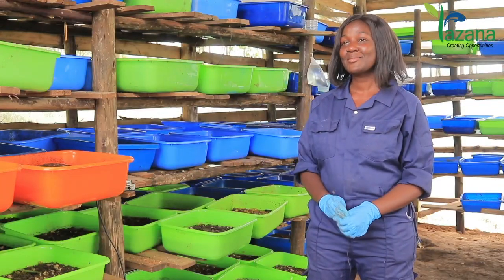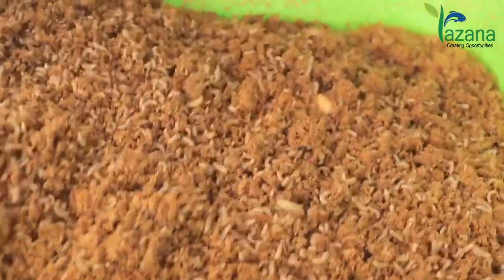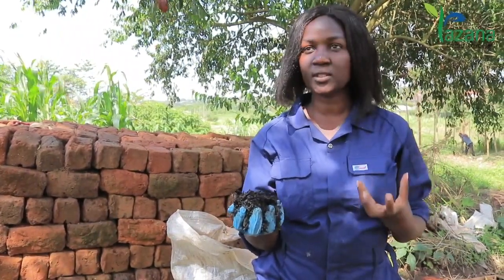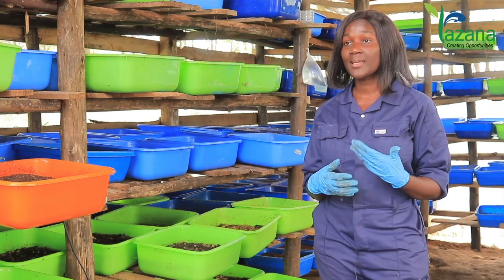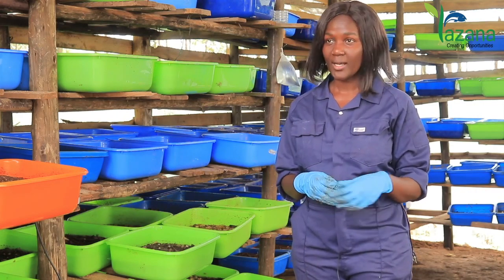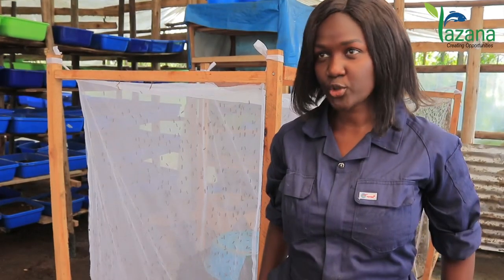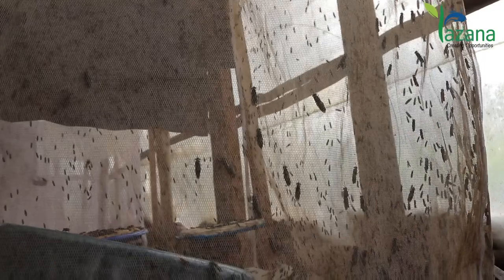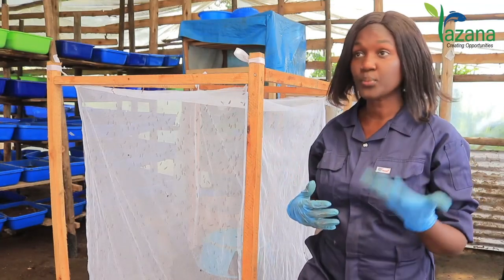All About BSF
Our CEO talks about the numerous benefits of the Black Soldier Fly